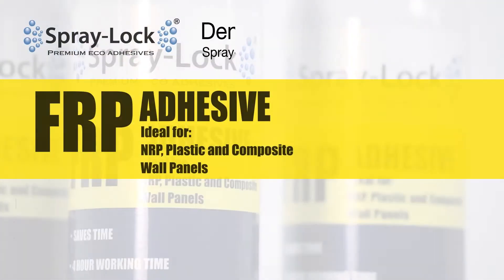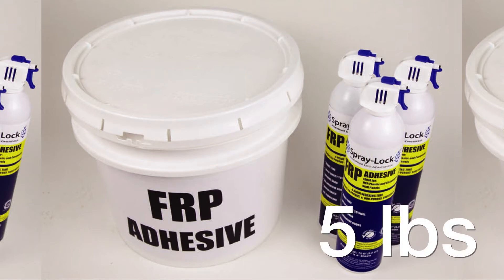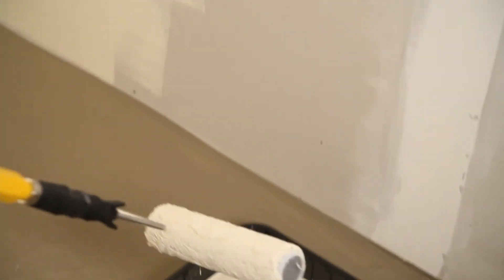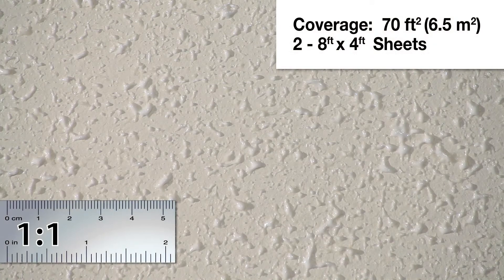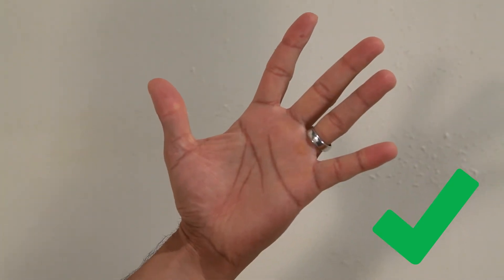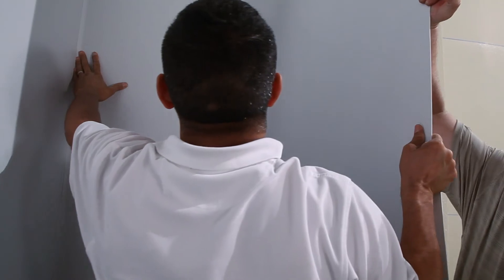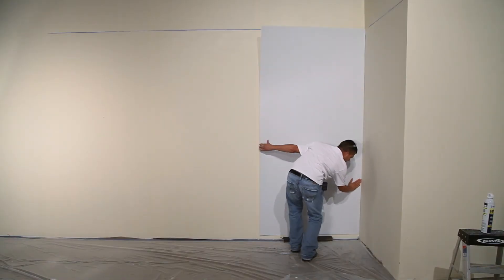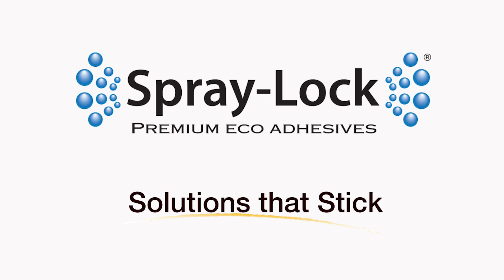Nudo offers Spray-Lock FRP Adhesive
Spray-Lock FRP Adhesive uses 60% less adhesive than traditional trowel-on adhesives. It increases productivity with a faster application rate, saving time and money.